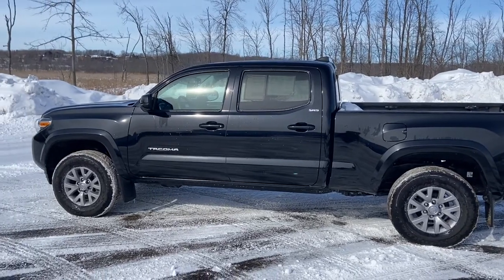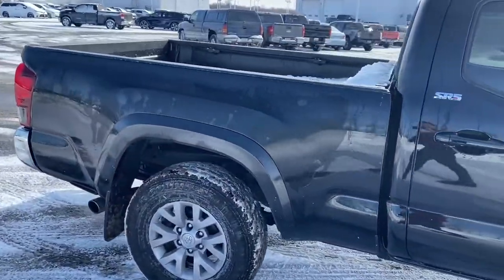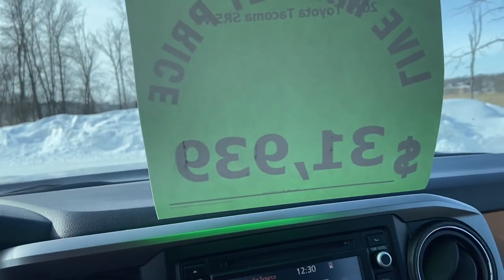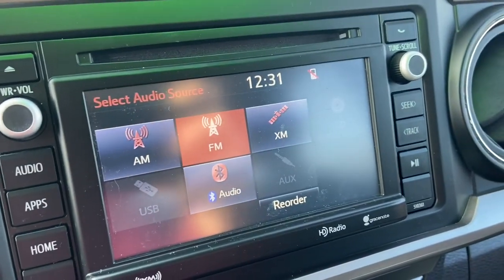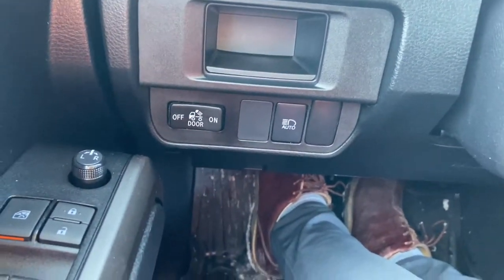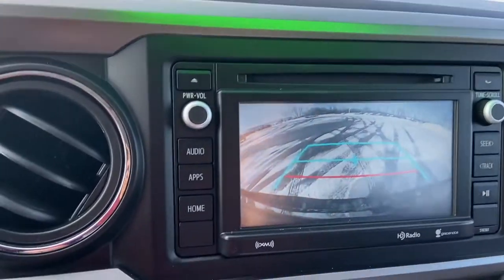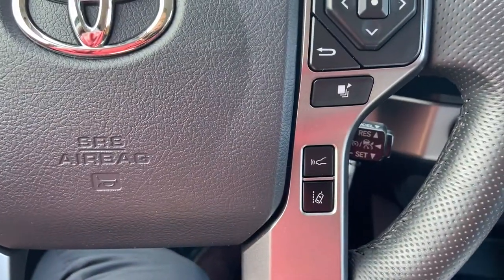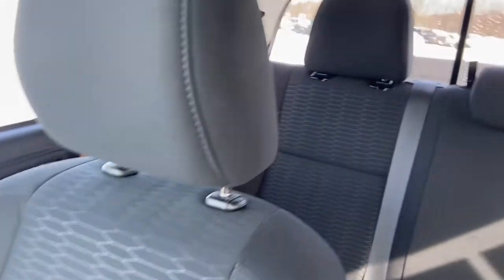2019 Toyota Tacoma SR5 Double Cab for Sale at Russ Darrow Toyota in West Bend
This 2019 Toyota Tacoma SR5 Double Cab is calling your name! Join Charlie as he walks you through some of his favorite features on this awesome vehicle.